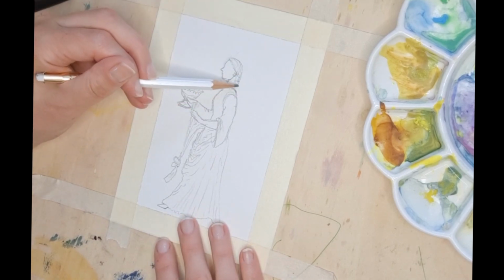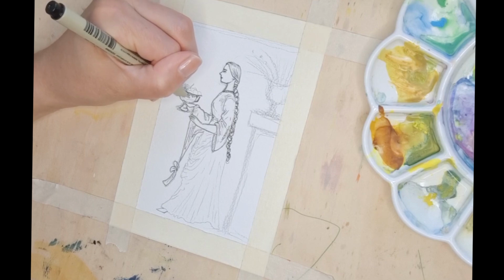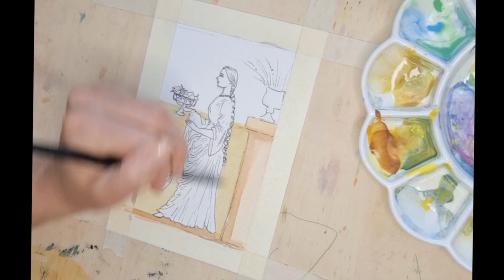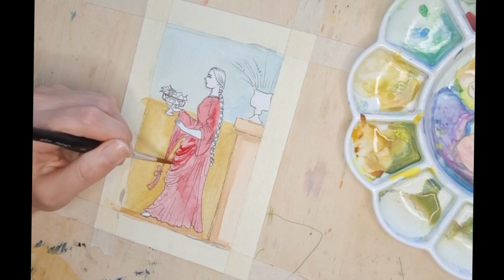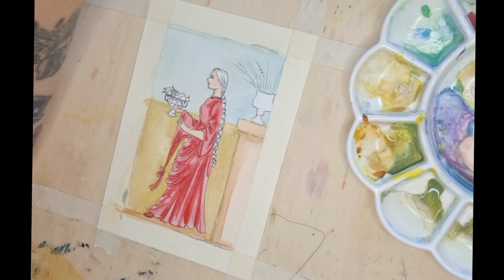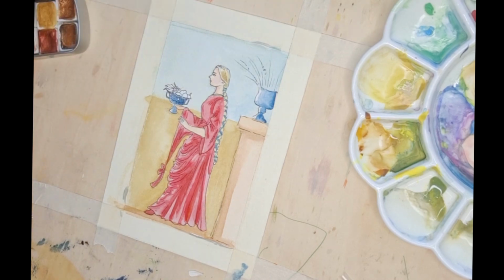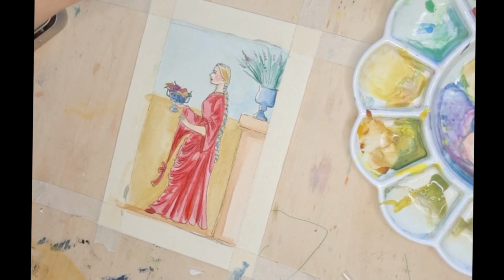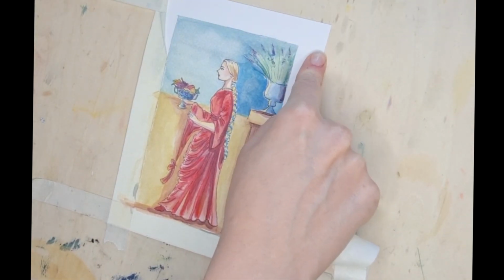Historical Series 2: Paint a 11th-12th c. Lady in Waiting in Gouache with Me! Draw/ Paint Along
Welcome to my new series that I will be doing! I found a fascinating book called "Costumes of Everyday Life" by Margaret Lister. It documents costume from Europe, France, Britain and America.

In this book are many black and white drawings, which I wanted to create my own adaptations for each time period with color added. I also wanted to change the drawings a little, add backgrounds and make each garment a fashion plate that could be displayed. I feel that this could be an educational resource for all to enjoy with small tidbits of history included. This is both an educational and hobby resource.

Consider adding me on Instagram and providing feedback. I love to connect with other history lovers and costumers.

For today's illustration: A lady in waiting from 11th-12th centuries.

Materials Used: I used Shin Han Designer Gouache, Artiza Premium 12 Round brush, Windsor Newton size 0 detail brush, and Princeton Select Oval Mop Brush 1''. I used Fabriano cold pressed brand watercolor paper and Mr. Pen painter's tape. I use Blackwing pearl pencils (Highly recommend!)